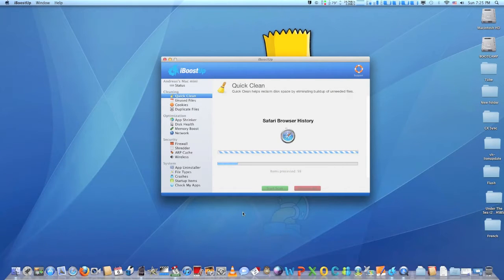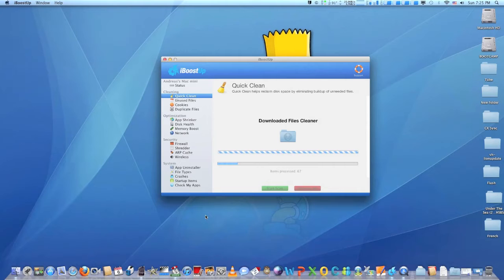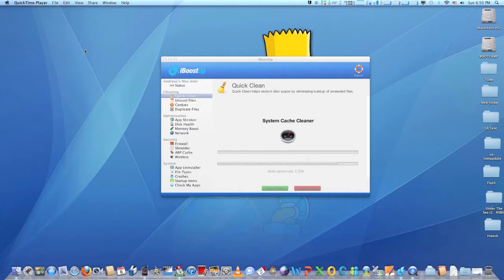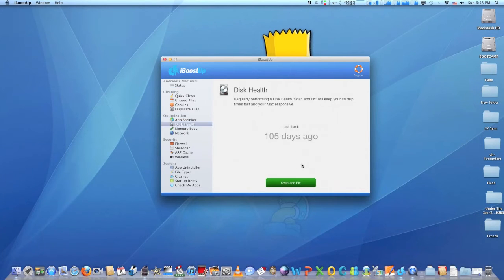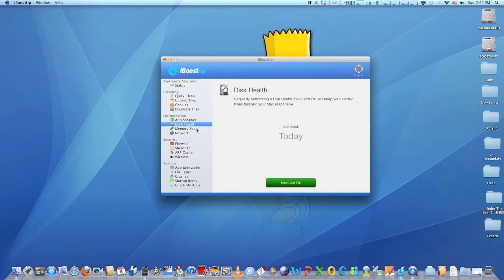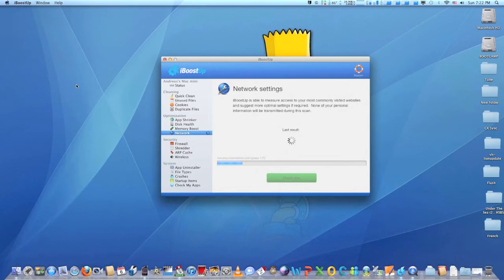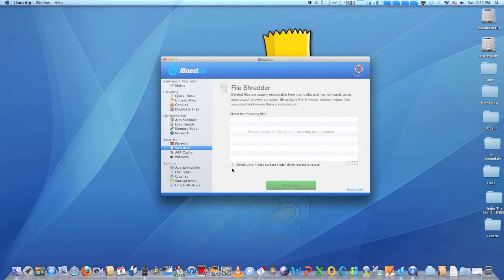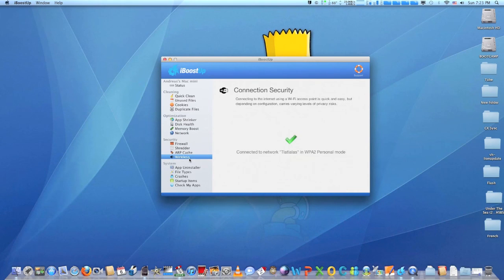Optimize your Macintosh with iBoostUp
If your Macintosh is slow and unresponsive, then it needs optimization with iBoostUp.
This Free app from the App store, can help you fully optimize your macintosh and offers you many more features.